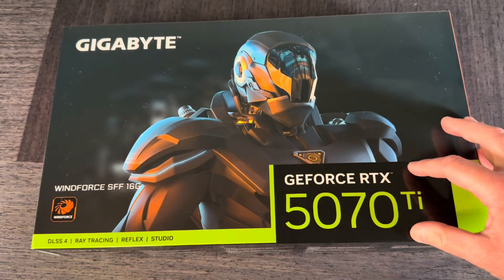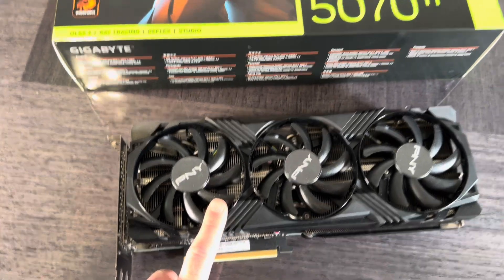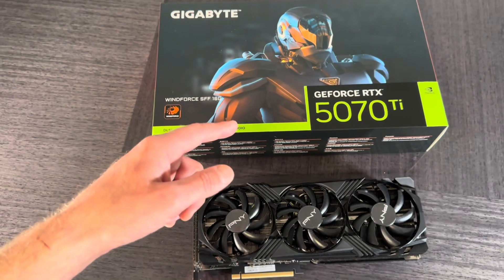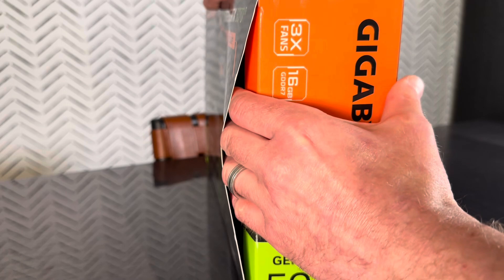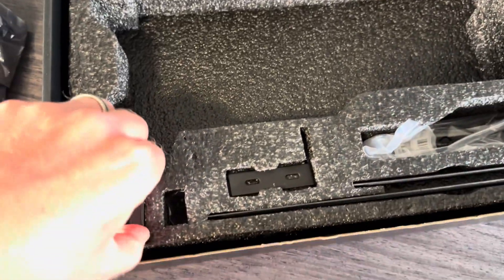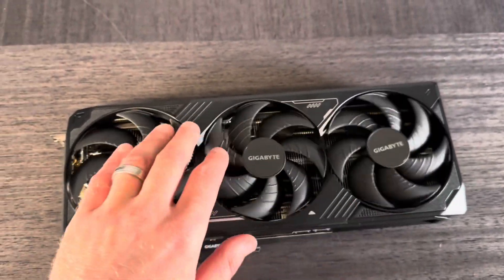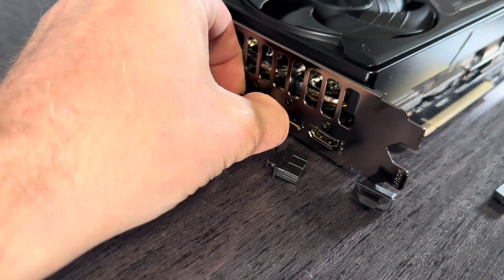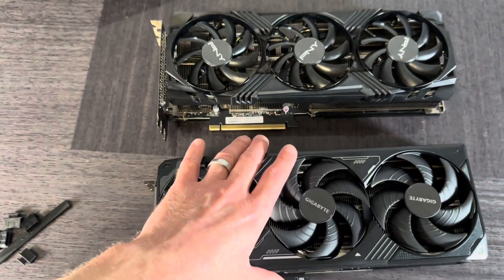Gigabyte RTX 5070 Ti Unboxing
I used iPhone 14 Pro Max to make the video:
GeForce RTX 5070 Ti Windforce SFF 16G Rev 1.0
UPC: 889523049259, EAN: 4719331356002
G/PN: 9VN507TW-00-G10
Model: GV-N507TWF3-16GD